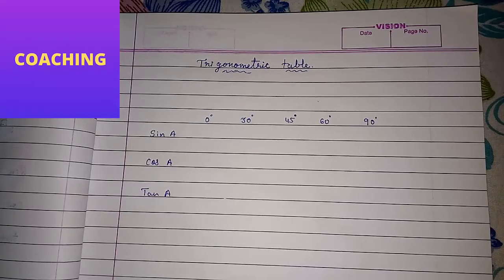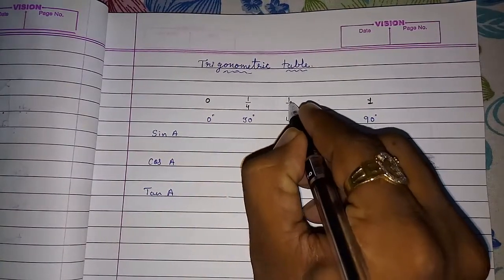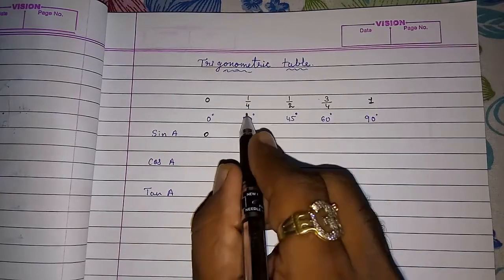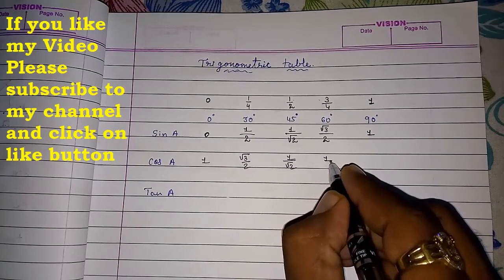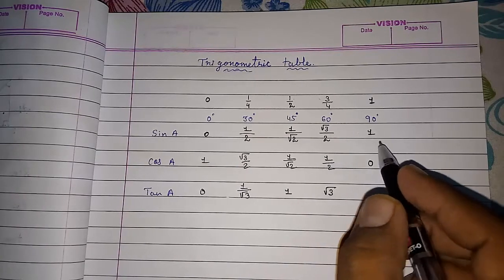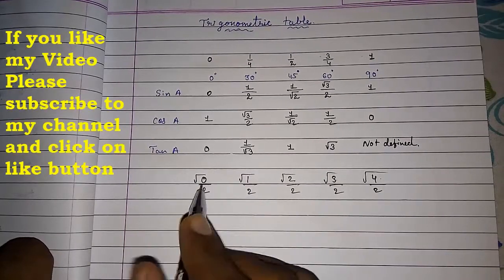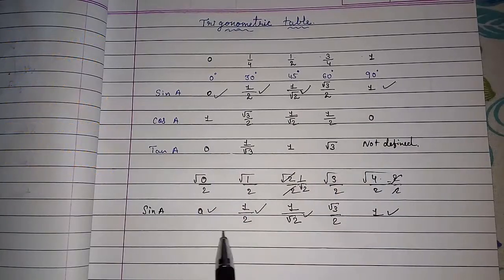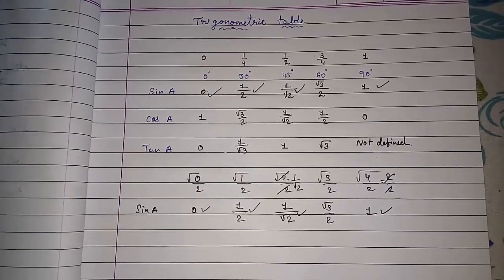How to learn trigonometry table ll easy way trigonometry table trick ll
Trigonometry Table Trick - You will Never Forget - Math Videos Easy To Remember for Kids
Simple trick to remember Trigonometric Ratio ( Sine, cosine )
Simple Trick to Write Trigonometry Table - Nothing to Remember
Easiest way to remember trigonometric ratio and degrees table
Best Learn trigonometry table very fast by tricks in English (sin cos tan)
Trick to remember Trigonometry Values
Trigonometry Table Tricks Class 10 Maths

Introduction to trigonometry ll Trigonometric ratio ll cbse class 10 maths icse class 9 chapter 8